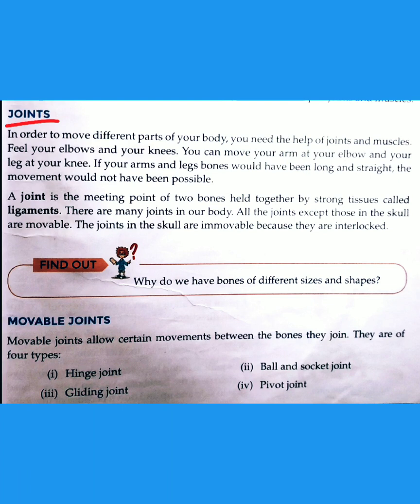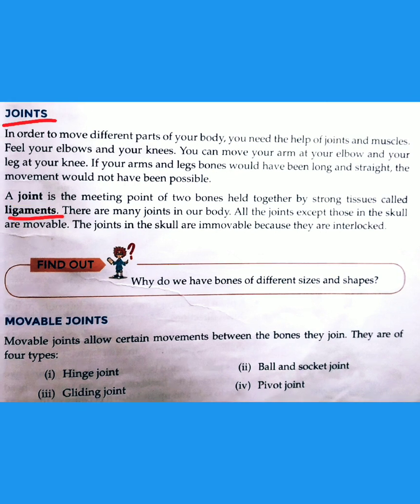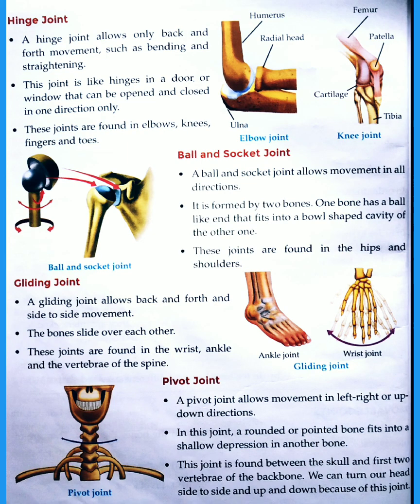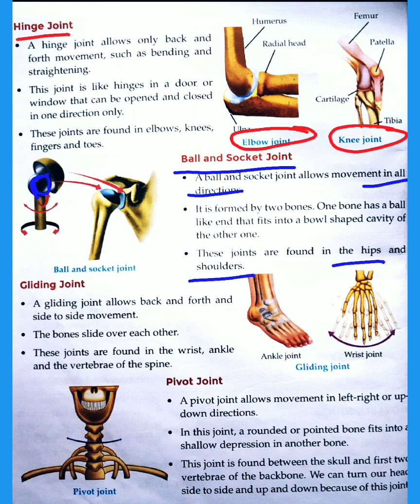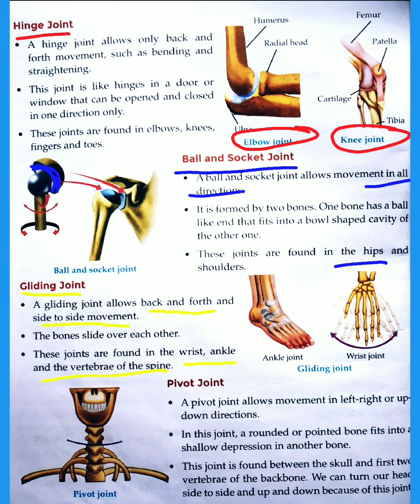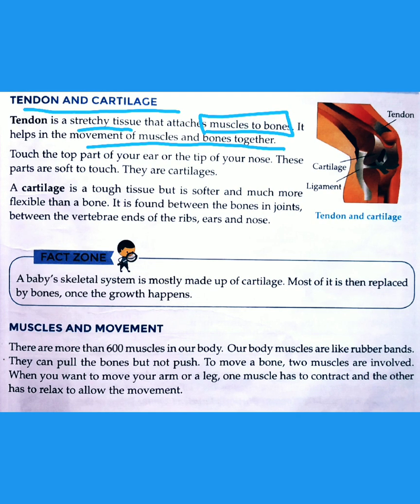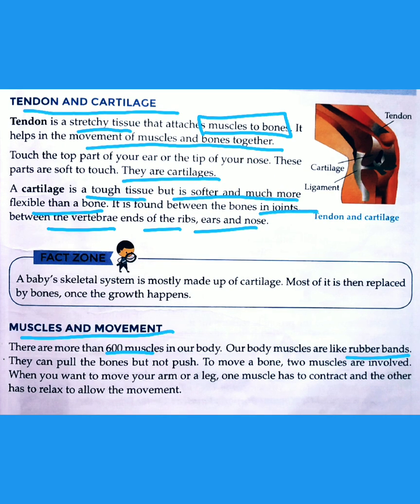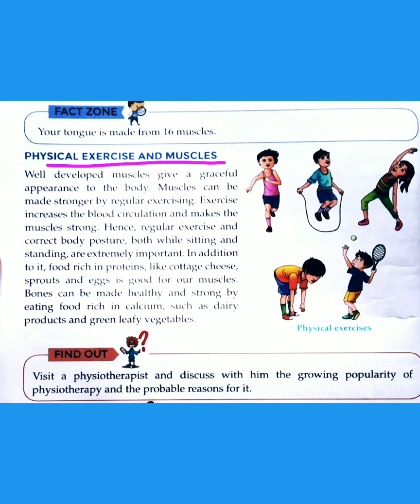The Skeletal System (Part-2), Class-5, ICSE